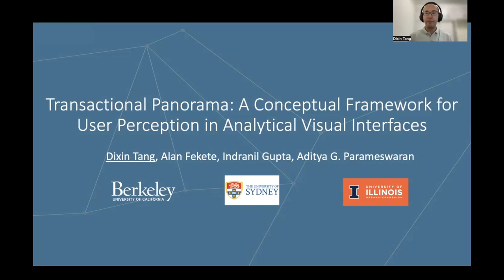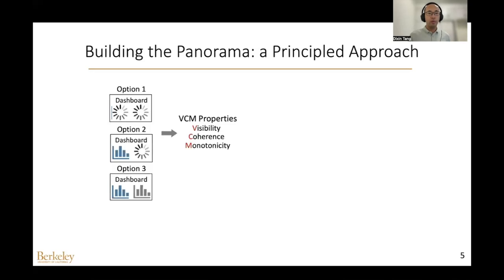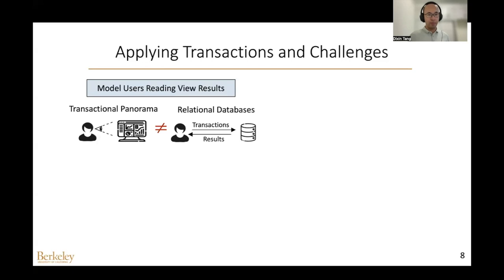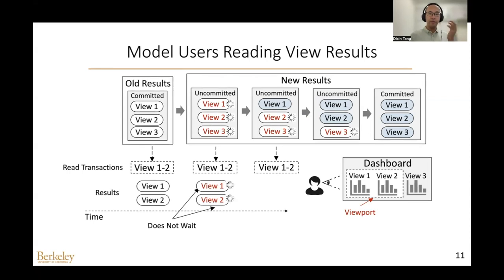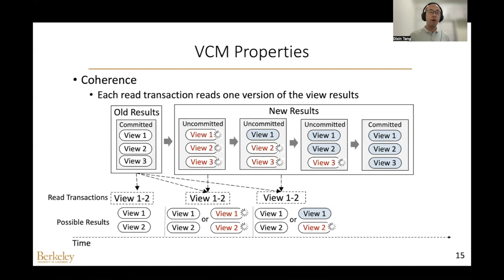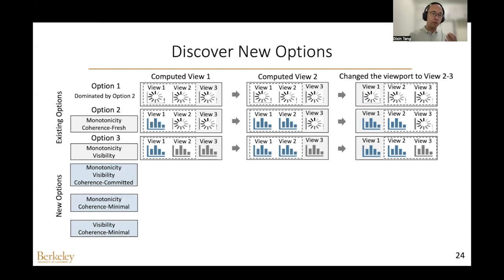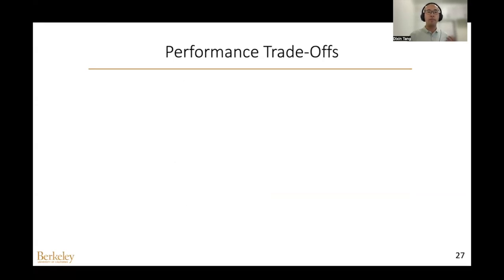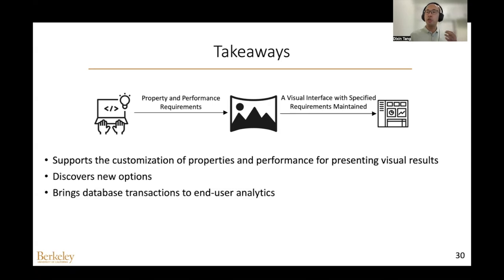Transactional Panorama Talk, VLDB'23